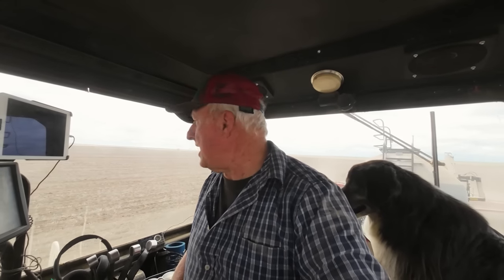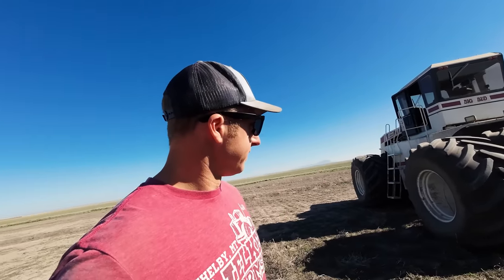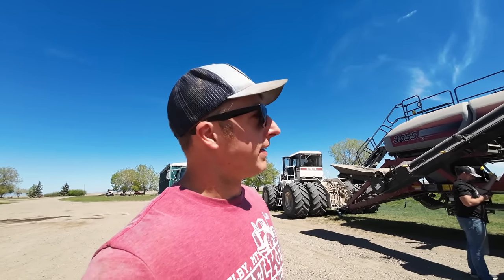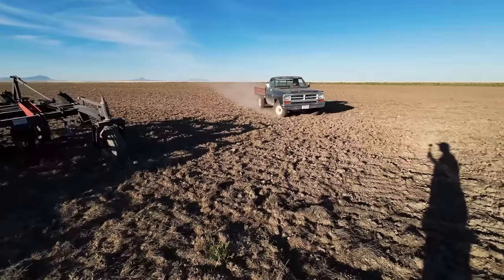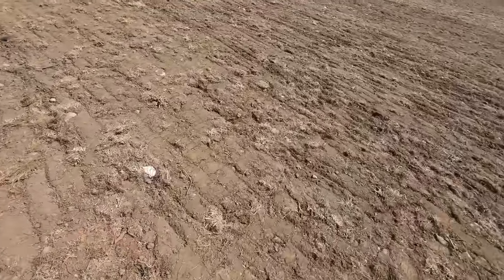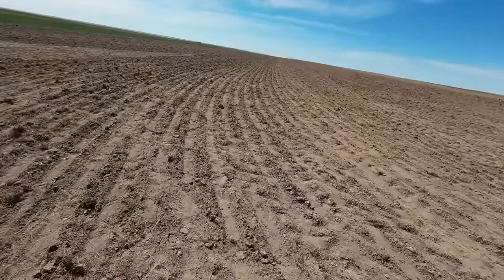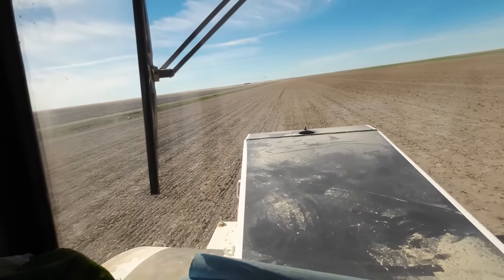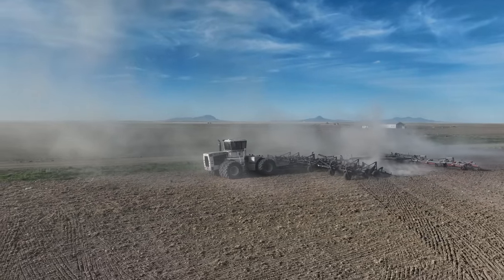Last Of The Acres! Final Push To The Finish Line! Farm Dog Approves!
Can we finish before the rain comes? And what is this... Smoke?!

►SPECIAL THANKS TO OUR CHANNEL PARTNER CASE IH!

►HATS, SHIRTS & MORE? CLICK HERE!

►SONGS USED
Unbroken - Roman P
All In - The Wildcardz
Tome Of Fate - Cody Martin
Sack of Bones - Sum It